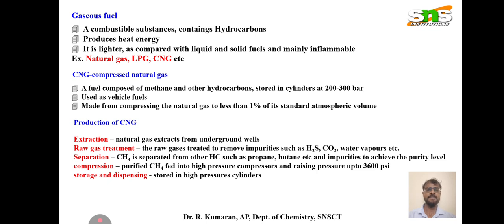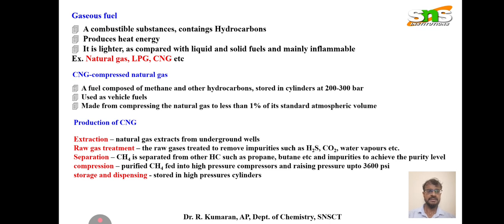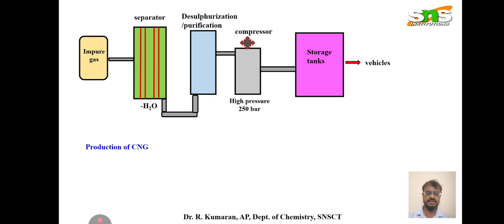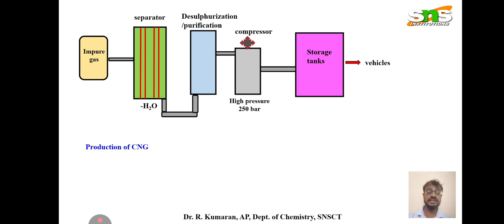CNG-LPG|Engineering chemistry|SNS Institutions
LPG (Liquefied Petroleum Gas) and CNG (Compressed Natural Gas) are cleaner alternatives to petrol/diesel, with LPG (propane/butane) commonly used for cooking and some vehicles, while CNG (methane) is primarily used in vehicles due to better safety (lighter than air) and efficiency.